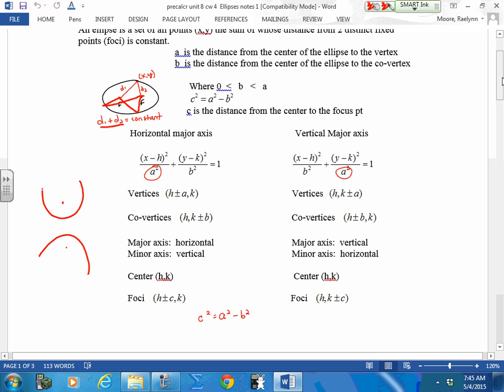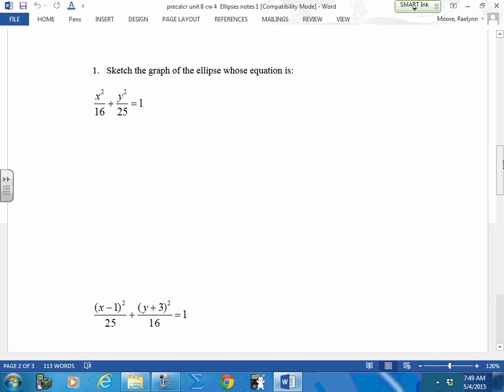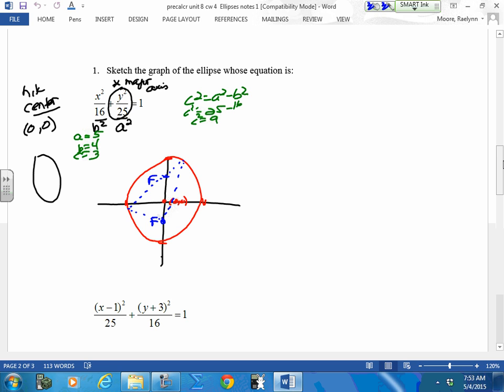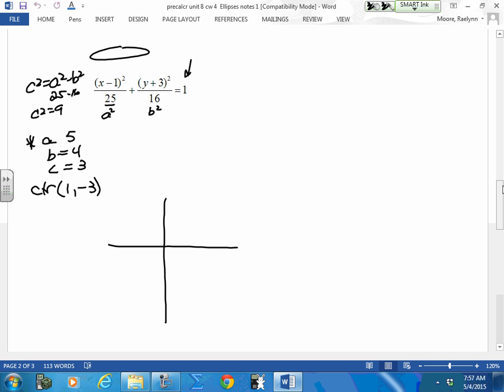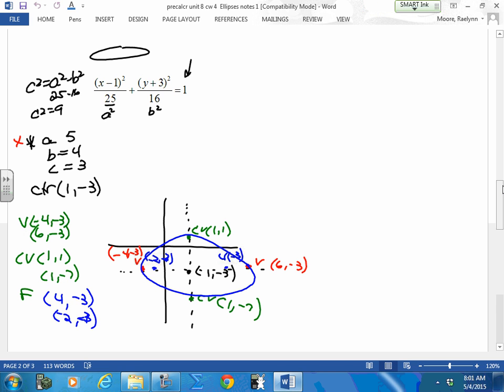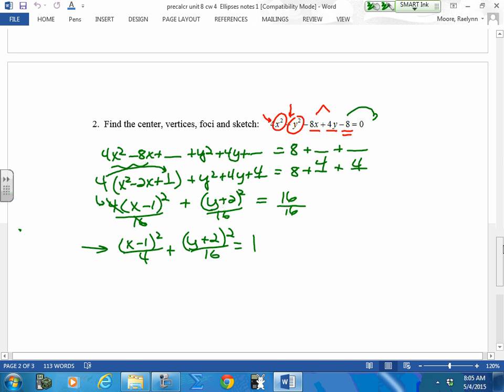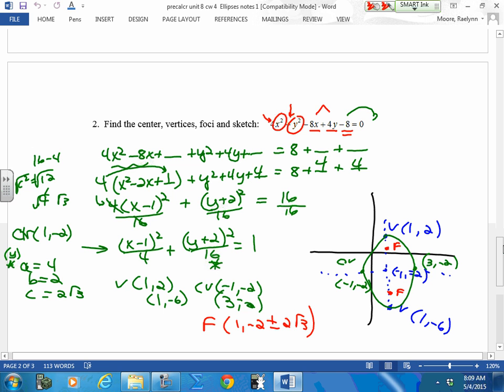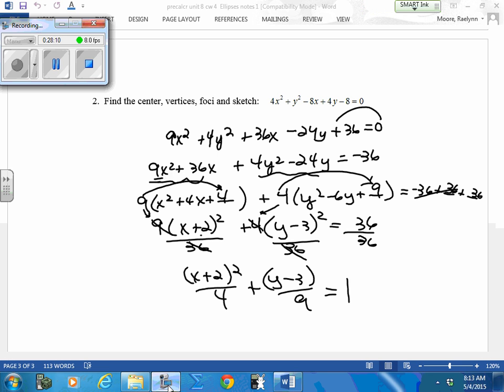May04 precalc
precalc may 4